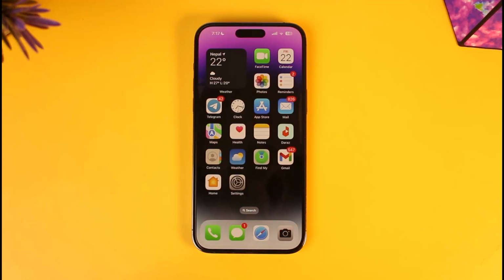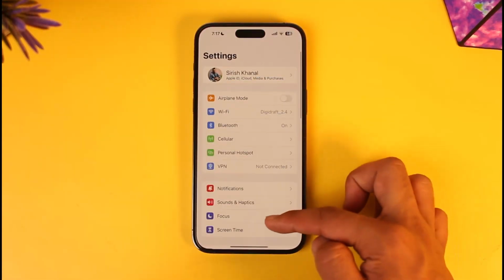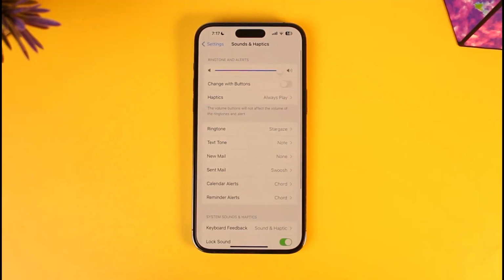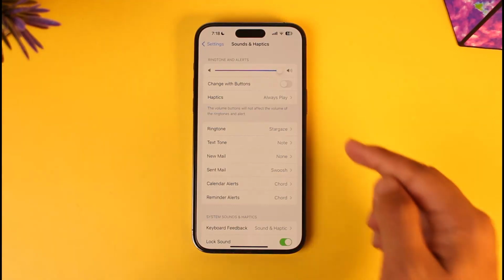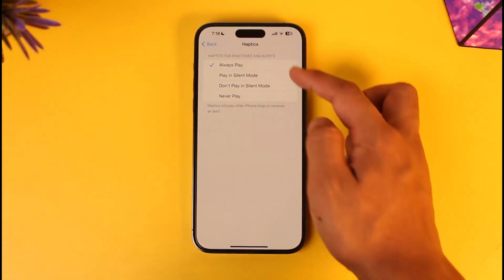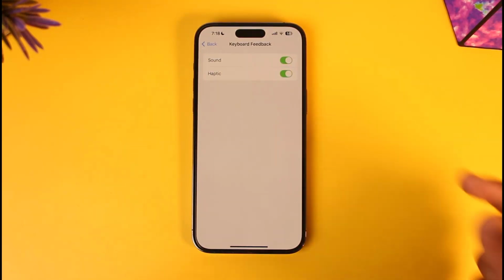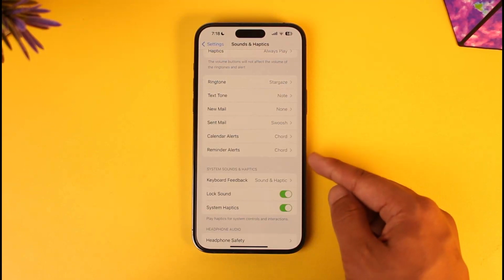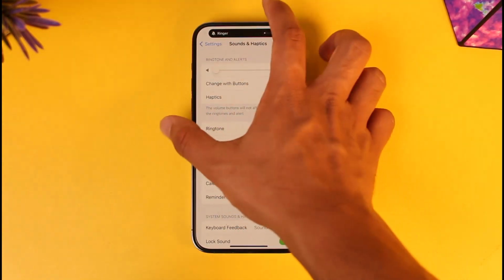How To Turn On Vibration On iPhone !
In this tutorial video, I will quickly guide you on how you can turn on vibration on iPhone. So, make sure to watch this video till the end. We try to be responsive to as many questions as possible.

► Chapters:
00:00 Intro 🔔
00:03 Guide to Turning on Vibration on iPhone 📳
00:25 iPhone Labels Vibration as Haptics ℹ️
00:39 Selecting Haptics Intensity ⚙️
00:57 Choosing Areas for Haptic Feedback 🖐️
01:10 Customizing Vibration Intensity 🔊
01:14 Conclusion and Thank You 🙏